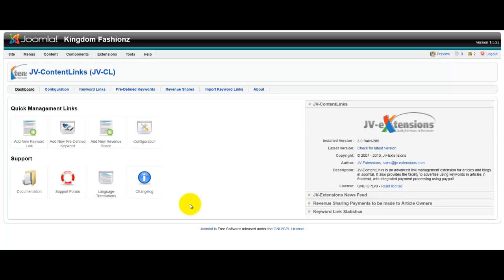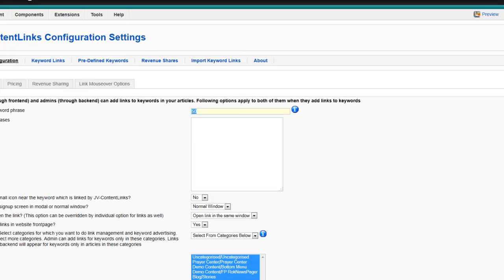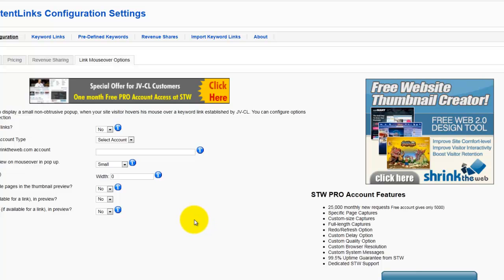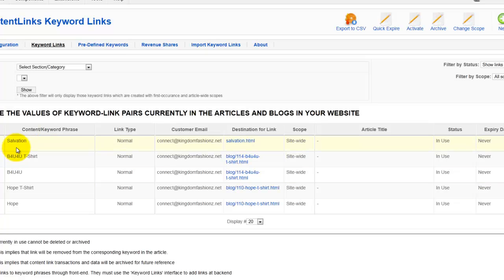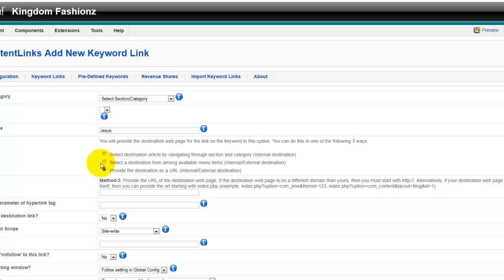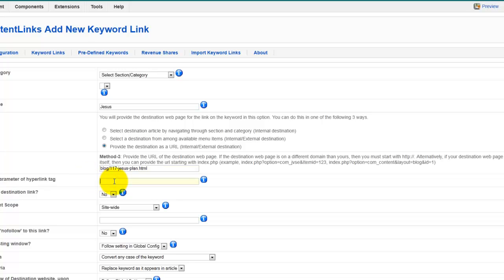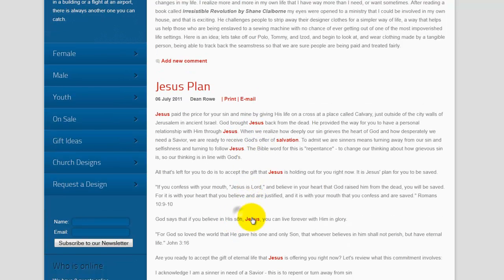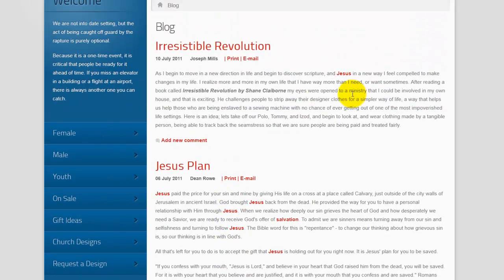Tutorial How to Use JV Contentlinks Joomla Component for SEO internal linking management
Tutorial on how to use JV contentlinks for great internal link structure. having a good internal link structure is very important to on Site SEO and can help improve your search rankings. It tells Google which pages on your site are most relevant to which keywords, every time the keyword is used on your site it links to that artical/page so as much "juice" as possible for that keyword is assigned to one page, that page will have a better and the best chance to rank for that keyword. for more information please